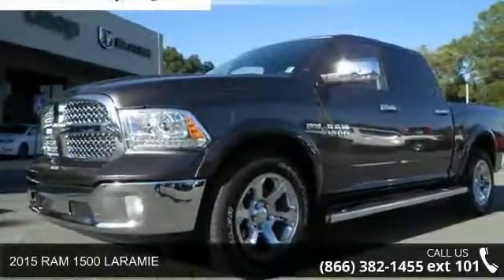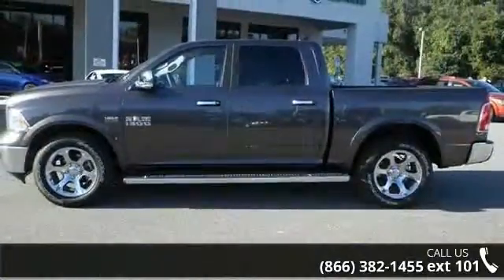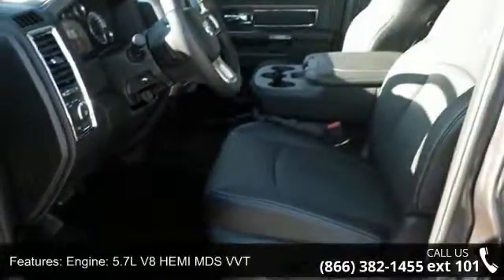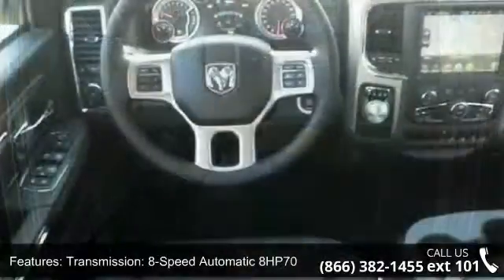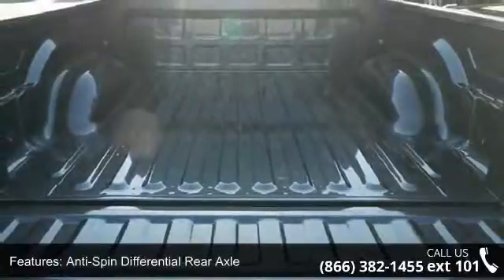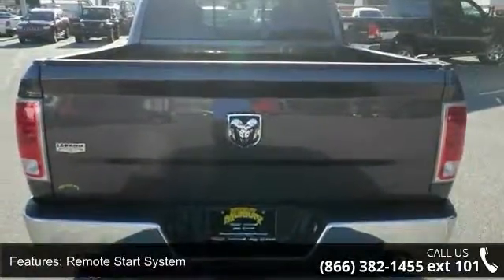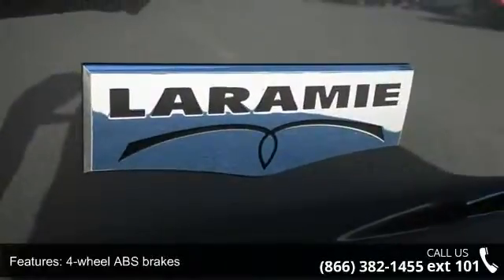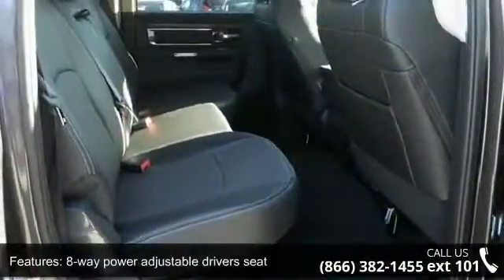2015 RAM 1500 LARAMIE - Murray CJDR - Starke, FL 32091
Priced below MSRP!!!  Why pay more for less! Special Financing Available: APR AS LOW AS 1.9% OR REBATES AS HIGH AS $3,500! Optional equipment includes: Engine: 5.7L V8 HEMI MDS VVT, Wheel to Wheel Side Steps, Radio: Uconnect 8.4AN AM/FM/SXM/HD/BT/NAV, Transmission: 8-Speed Automatic 8HP70, Convenience Group, Anti-Spin Differential Rear Axle, Remote Start System, Single Disc Remote CD Player, Tires: P275/60R20 OWL AS... Contact one of our Internet specialist to setup a time to come down and see just how easy it is to do business with Murray Chrysler Dodge Jeep Ram Superstore! We will go above and beyond to earn your business and get you on the road in a new Chrysler, Dodge, Jeep or Ram. Come see why we are north central Florida's Chrysler Dodge Jeep Ram, Family !! If we don't have what you are looking for, we will do our best to find you exactly what you want.